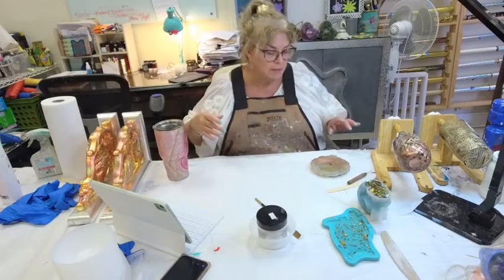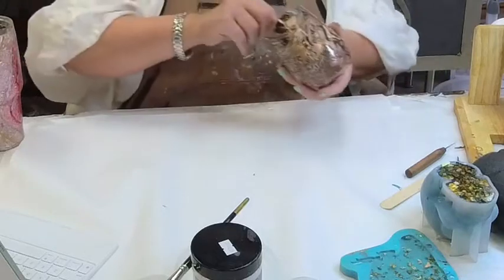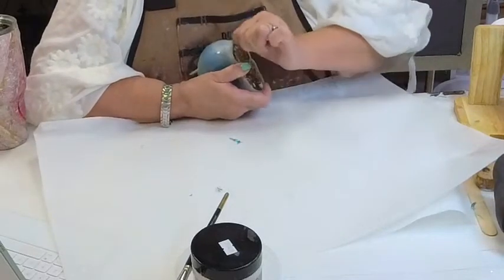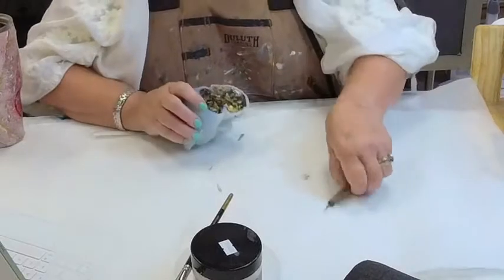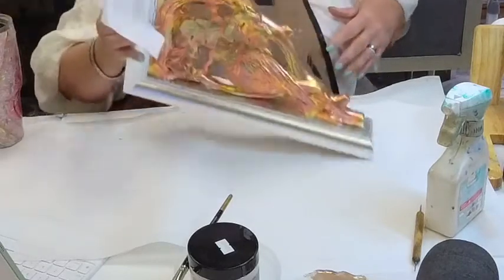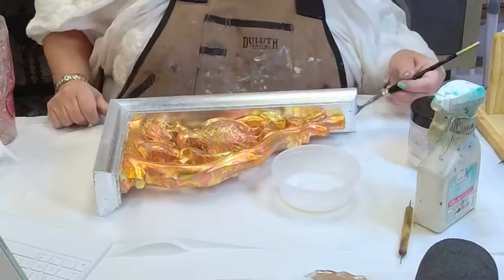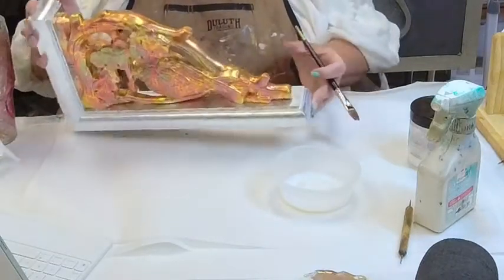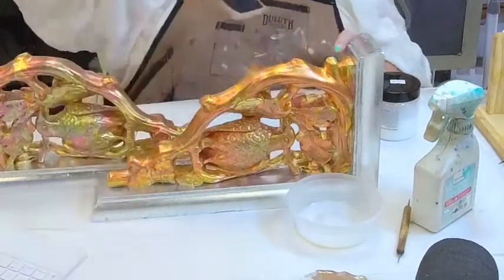Applying Whitson’s Universal Lacquer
One las epoxy item to remove from the mold. After than, we are applying Whitson’s Universal Lacquer for leaf. A gorgeous waterbased product that is amazing on any gilded surface